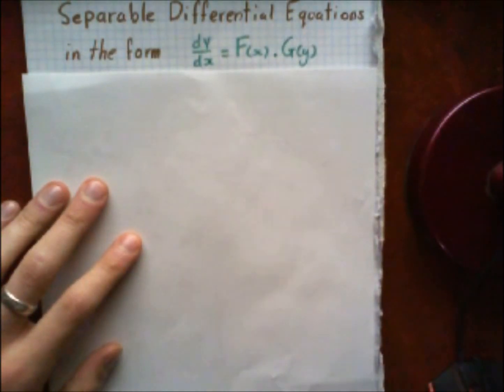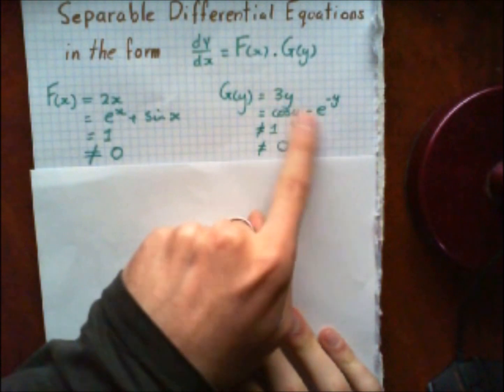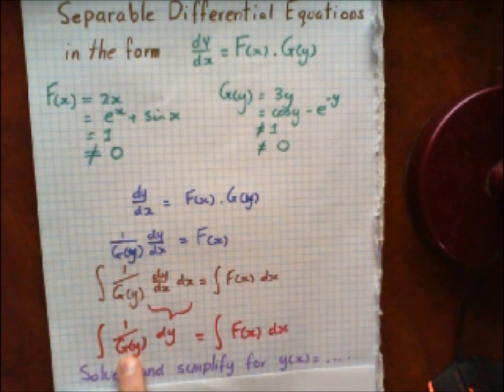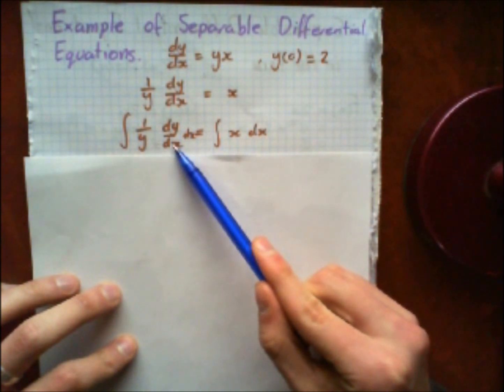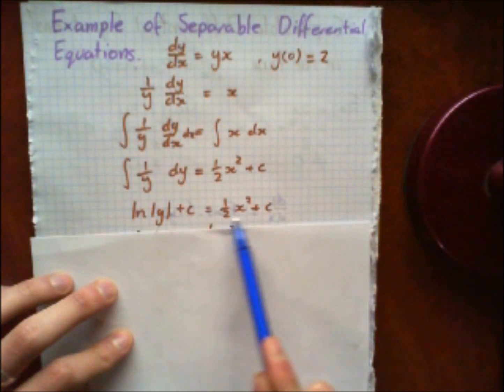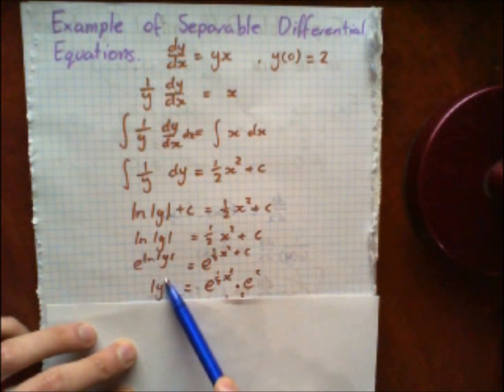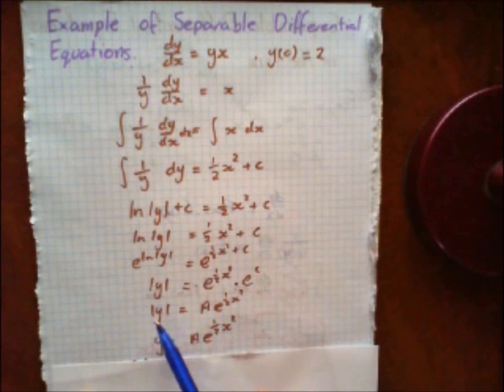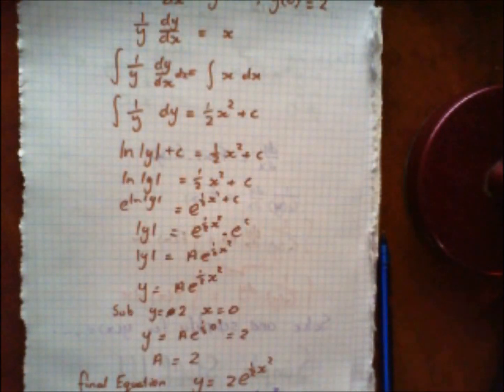Solving Separable Differential Equations As Fast As Possible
Solving Separable Differential Equations As Fast As Possible, This is the second video in the Differential Equations As Fast As Possible series.

In the next video ill be solving linear first order Differential Equations